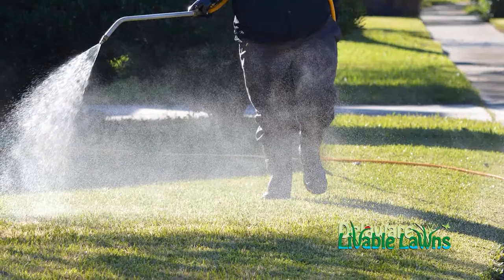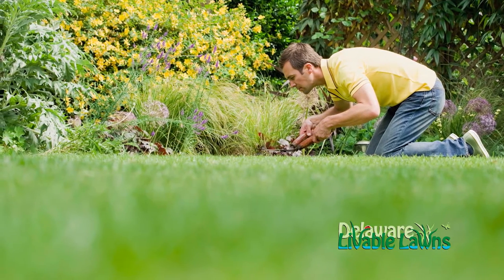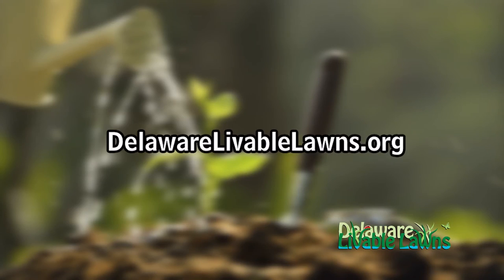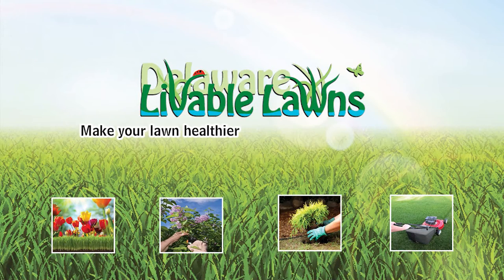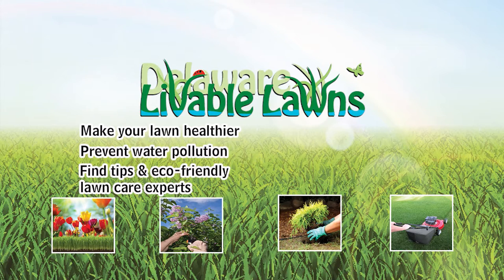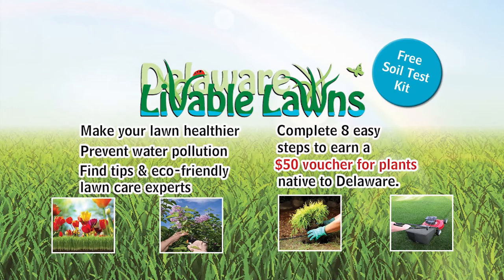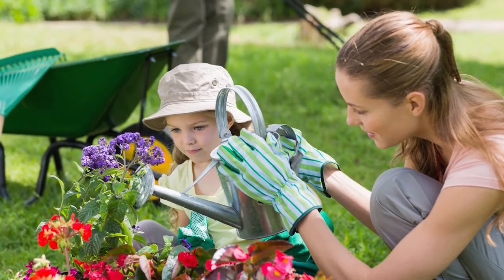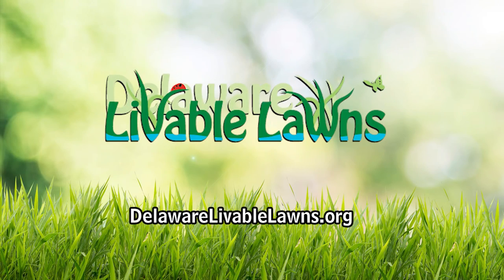Delaware Livable Lawns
Take the guesswork out of getting lush, green ‎grass‬. Sign up for Delaware ‪Livable Lawns‬ and we'll send you a free kit to reveal your unique ‎fertilizer‬ prescription. Go the extra mile and we'll even give you a $50 voucher for ‪Delaware‬'s most beautiful plants. Visit DelawareLivableLawns.org for details. This program is for Delaware residents only.

Delaware Livable Lawns is possible thanks to collaboration between the Partnership for the Delaware Estuary, DelDOT, and the Delaware DNREC.